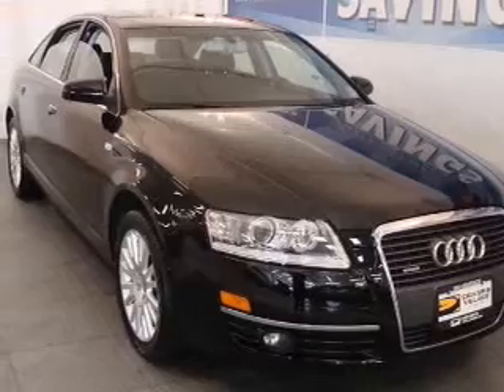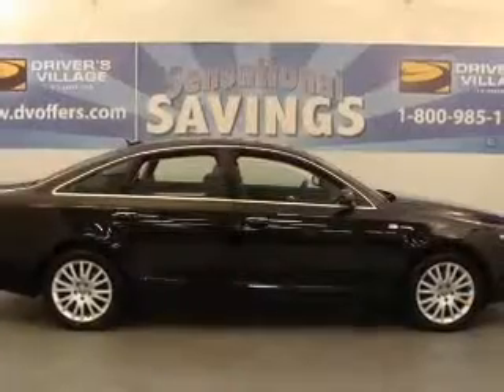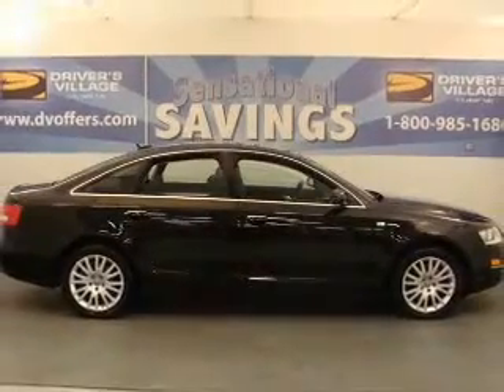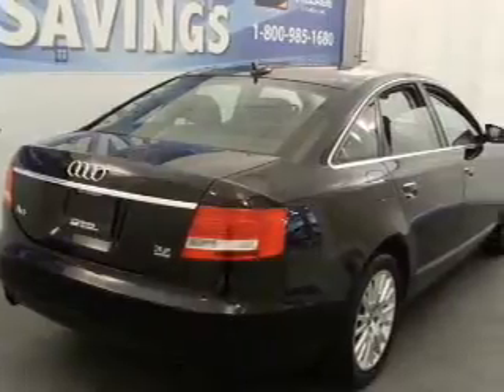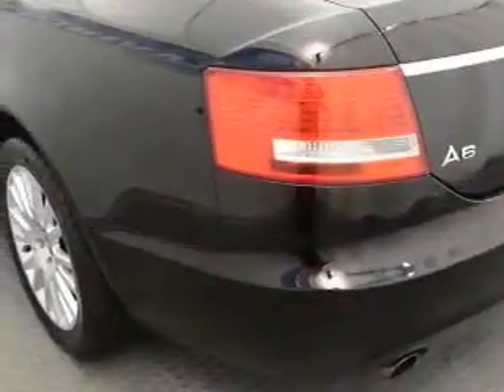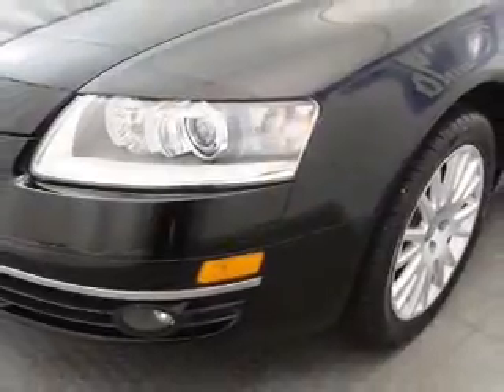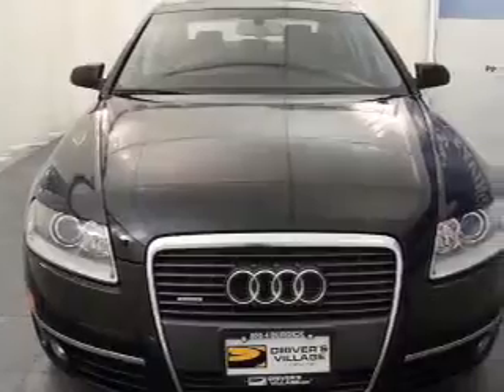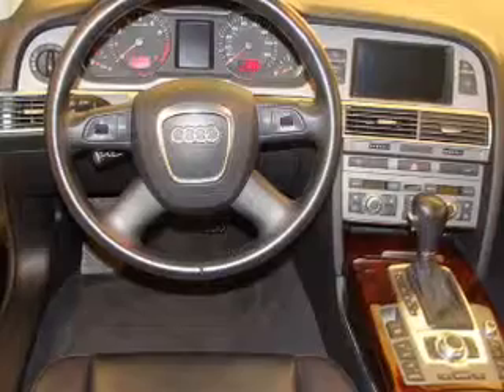2006 Audi A6 - Cicero NY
Year: 2006
Make: Audi
Model: A6
Trim: 3.2
Engine: 3.1 liter 6 cylinder 24 valve
Transmission: 6-Speed Automatic
Color: Brilliant Black
Mileage: 43121
Address:
5885 E Circle Dr